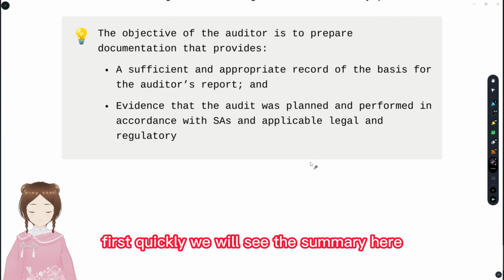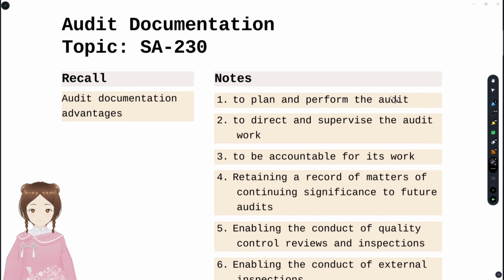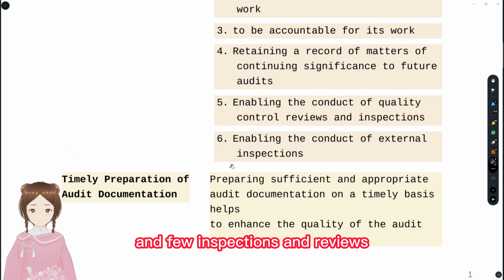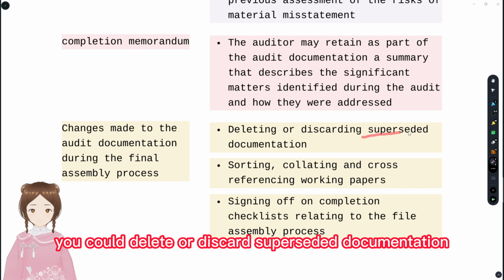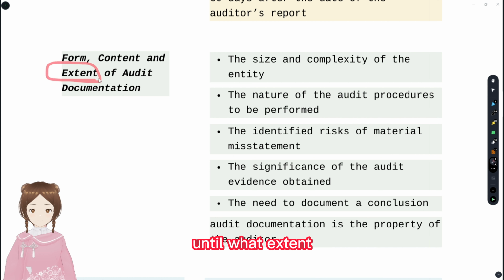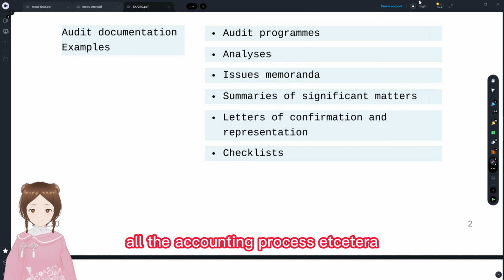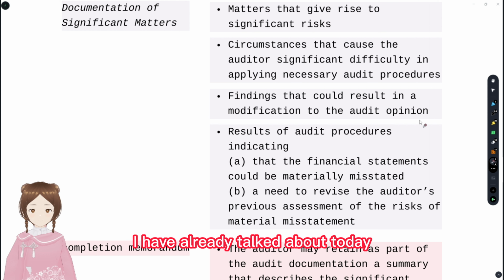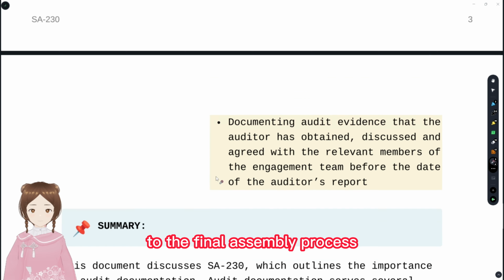SA 230 | CA FINAL AUDIT | CA INTER AUDIT | AUDIT DOCUMENTATION | MAY 2023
Are you preparing for the CA Final exam? In this video, we'll walk you through the steps you need to take to prepare for the CA Final exam. From studying the material to practicing mock exams, we'll cover everything you need to know to pass the CA Final!